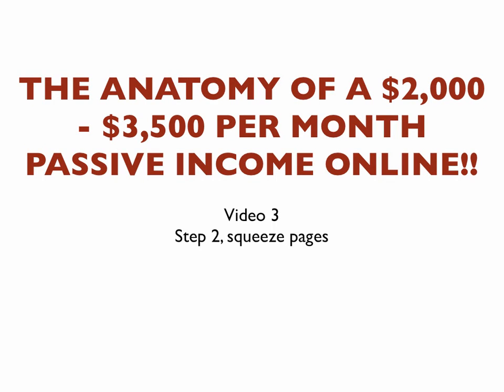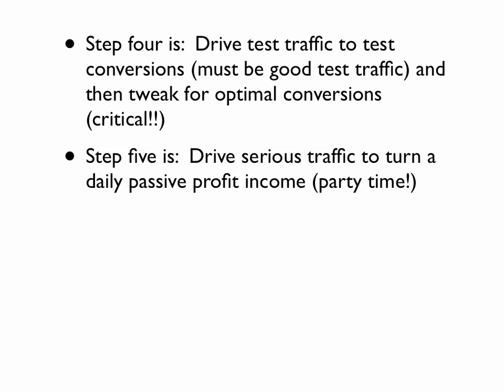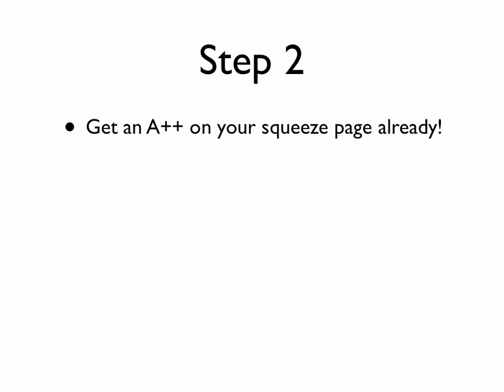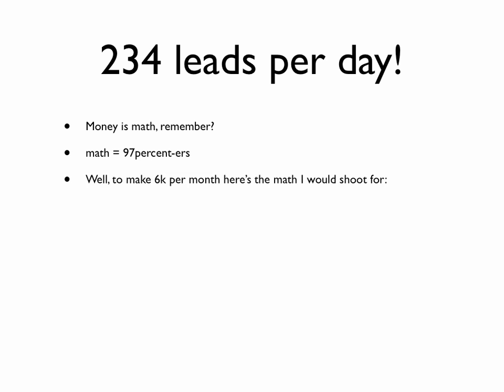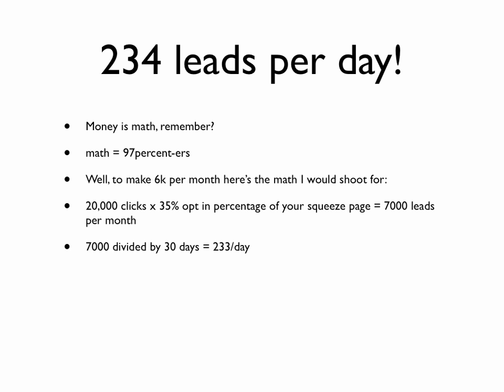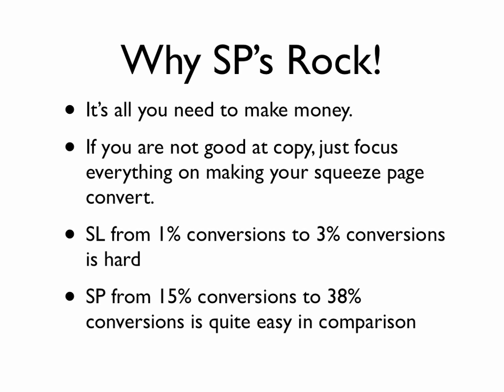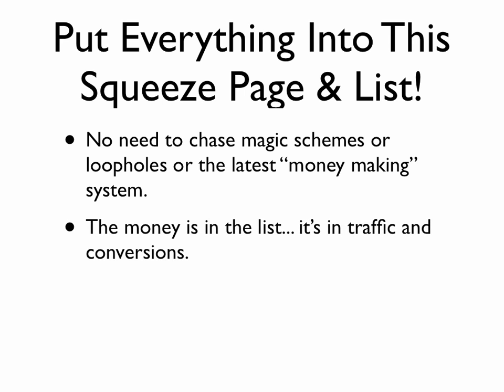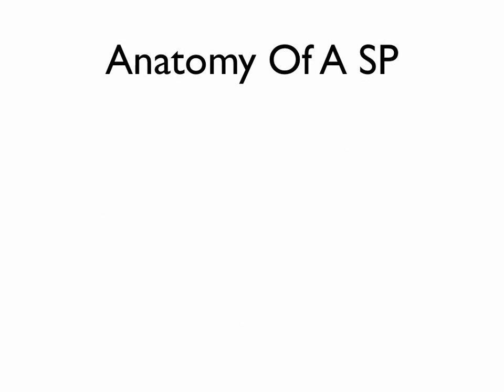How To Make $2000 - $ 3500 Every Month - yeahgoshoppingvideo3.mp4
What If Everything You Thought You Knew About Making Money Online Was Flat Wrong, Totally-Way-Off And Has Been A Huge Lie!? Read-on to discover the shocking truth about how real people are making big money online and how you can too... starting now!

This is your bonus :

We will send free credits to your site to receive unlimited visitors
     - Get Your Something Special from Us.
     - Need a special gift for a family members or friends ?
     - Receive free 5 credits store for first order.
* ALREADY OWN A DOMAIN ?
  ADD HOSTING, EMAIL AND MORE FOR CHEAP PRICE
                 5NC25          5% discounts on orders $25 and over
* Avon Independent Sales Representatives - Work at home
                 YEAHSALE  $10.00 Off ($50.00 Order Minimum)
                 YEAHSALE100  $25.00 Off ($100.00 Order Minimum)
            Video-on-Demand Theater
  15 Free Minutes
Discover the 7 Steps To Financial Freedom that will skyrocket you towards financial success.